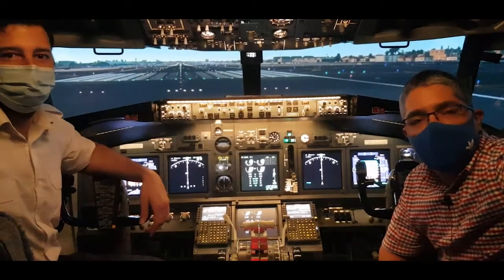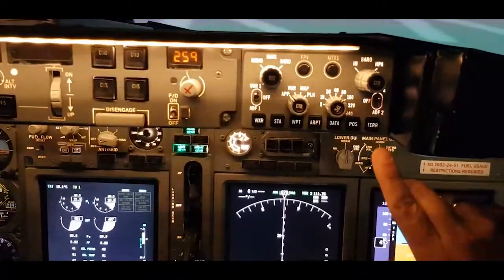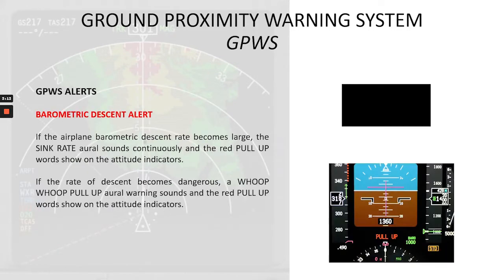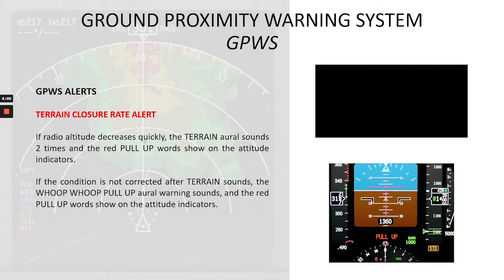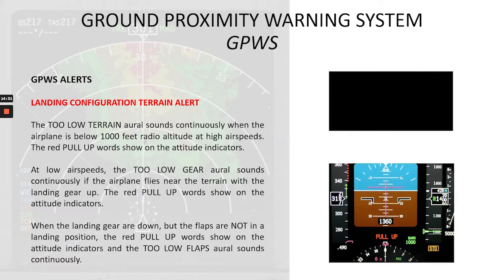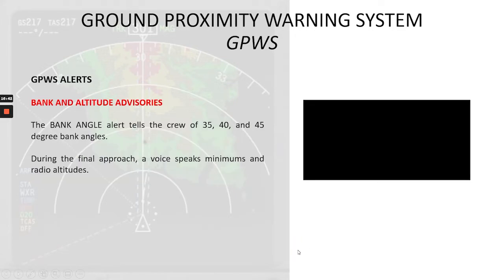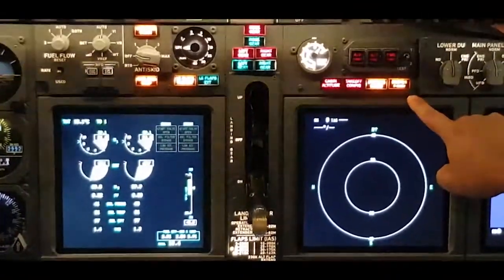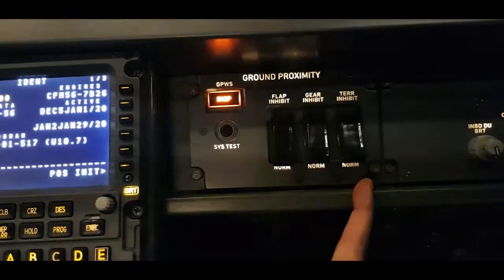LET'S START REVIEWING THE GROUND PROXIMITY WARNING SYSTEM (GPWS).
Today we will be taking about GPWS overview, alerts and, resets and inhibits.